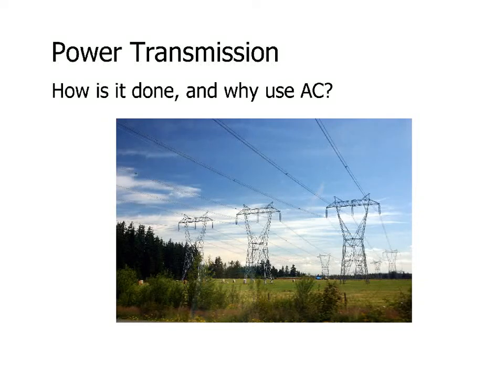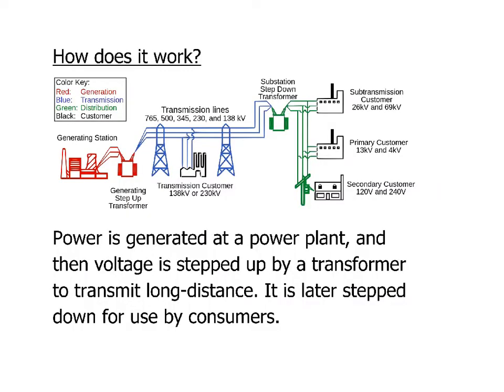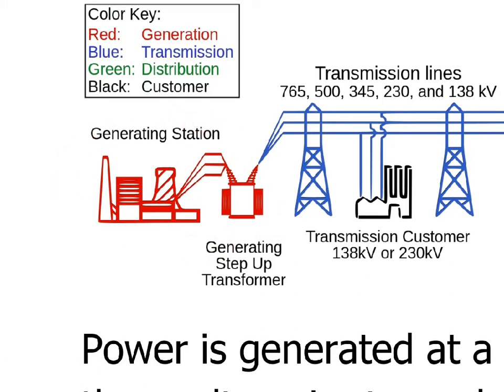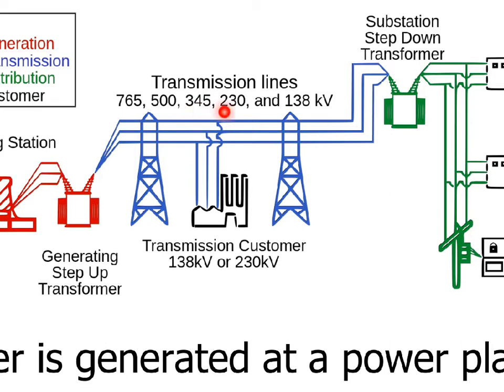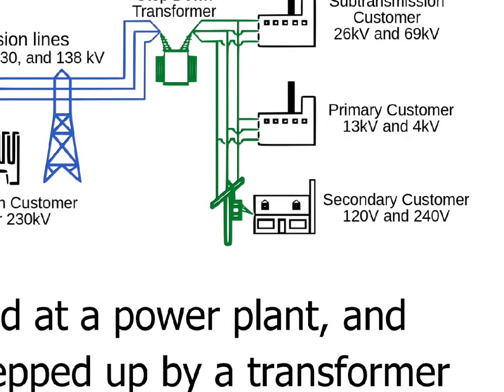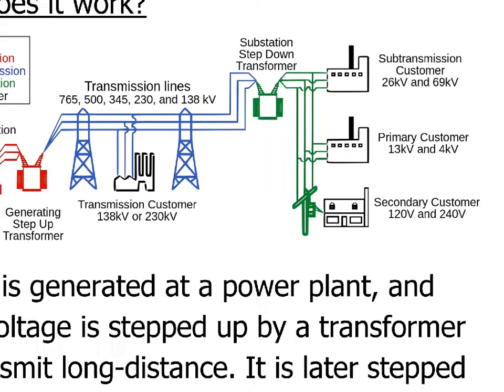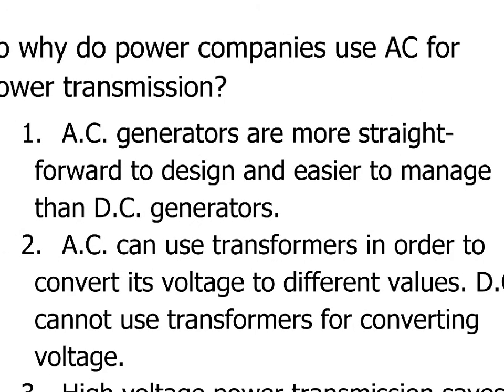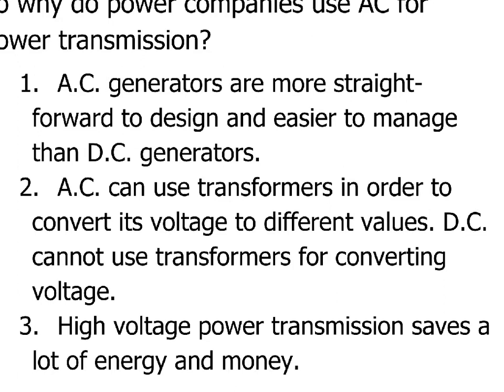Physics Lesson 100 - Electrical Transmission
Why power systems use AC rather than DC, how transmission systems are set up, how they use transformers.